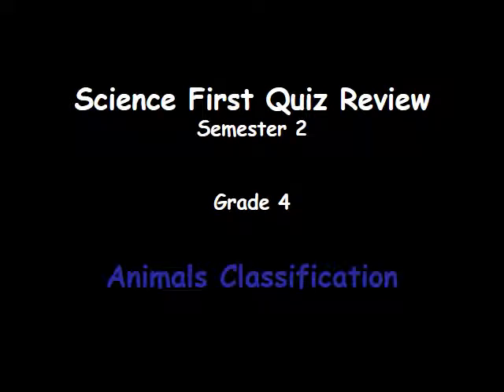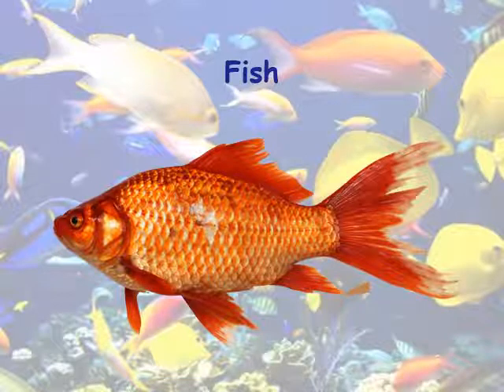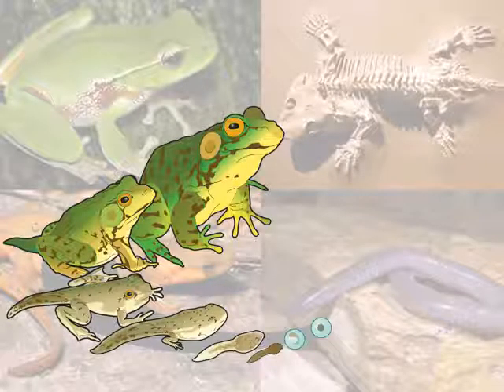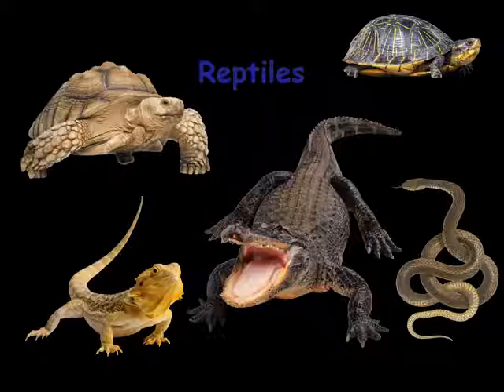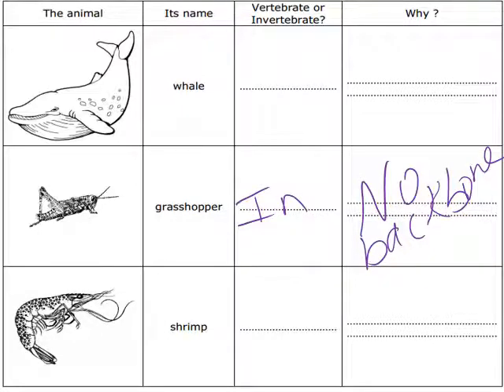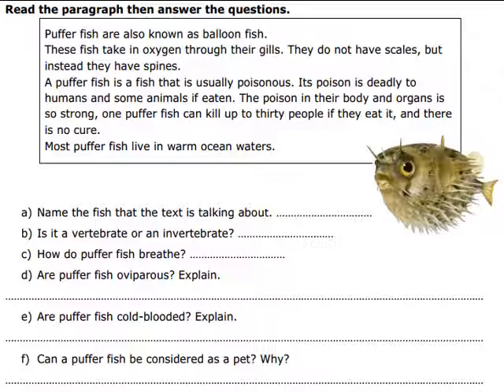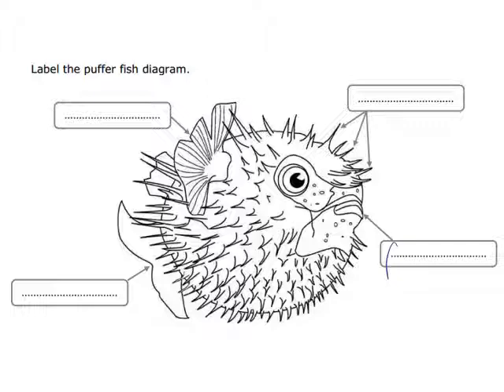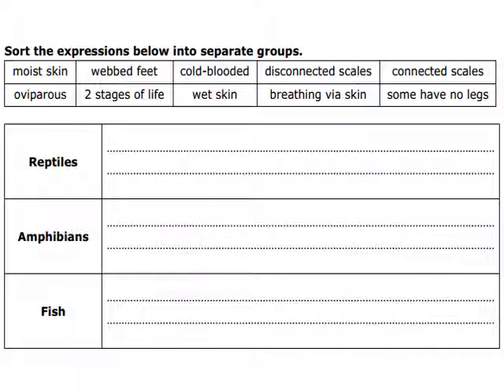Science G4 Semester 2 Quiz1 Review